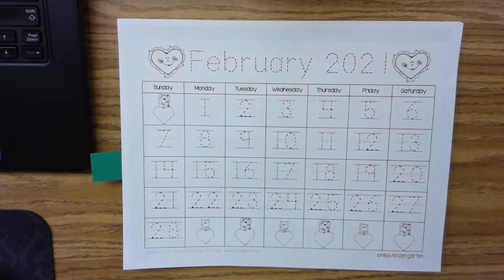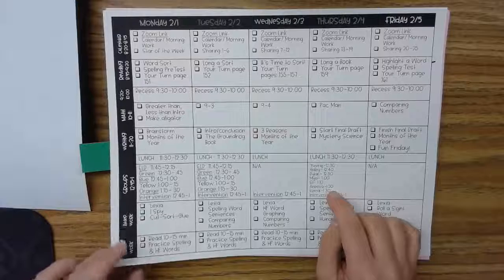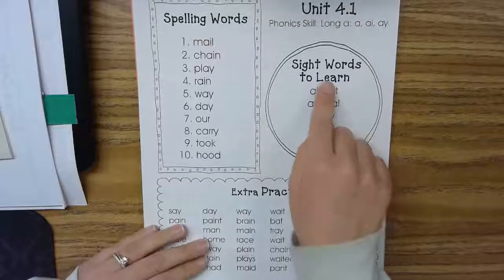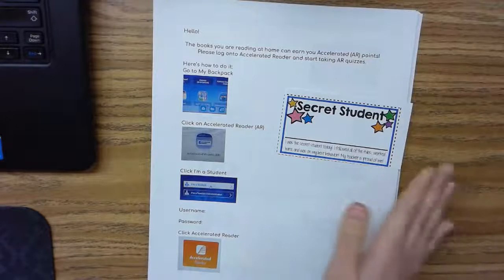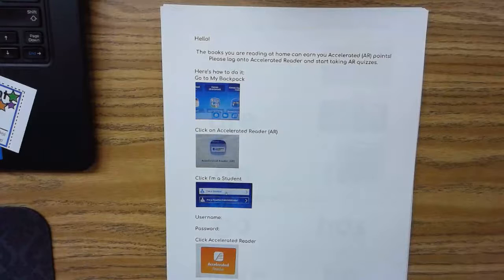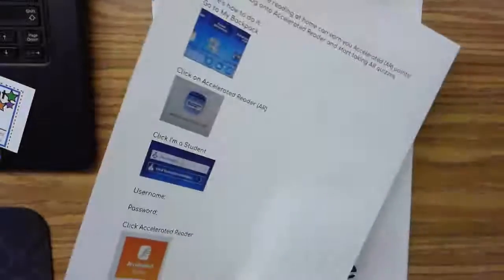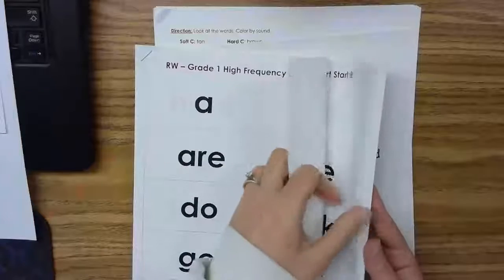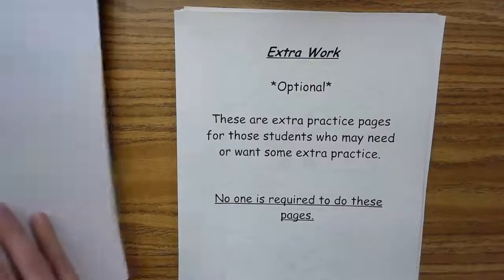2/1-2/15 Packet Explanation